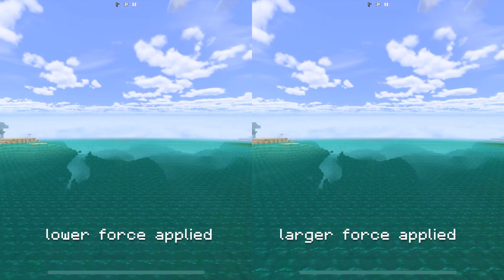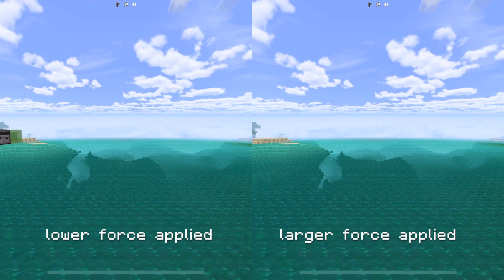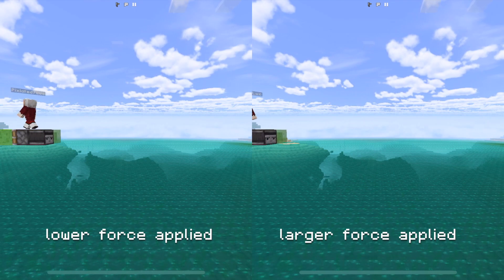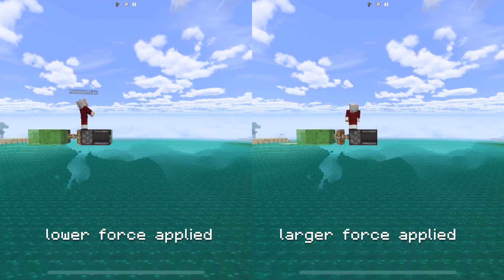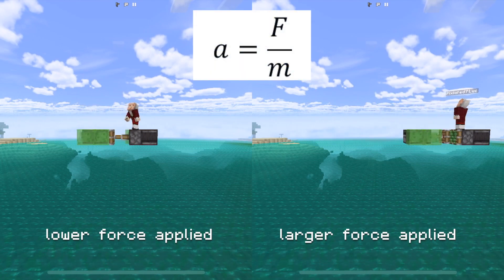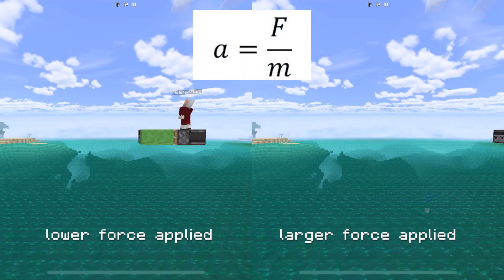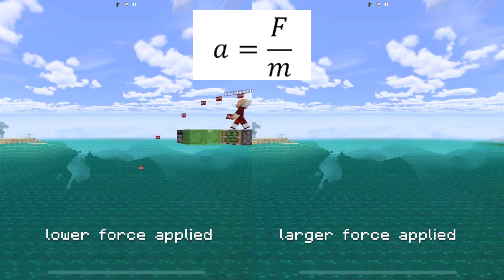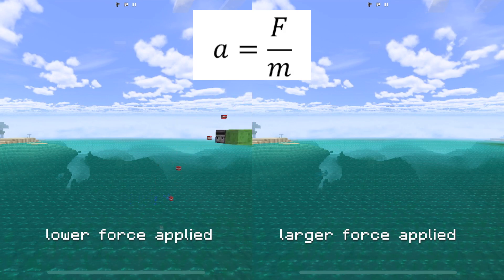Minecraft’s laws of motion - MINECRAFT PHYSICS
In this video I show Newton’s laws of motion through minecraft 1.19 bedrock not java and proceed to show my iteration of Newton’s for minecraft.

 Minecraft is a game that has gone through many trends such as hunger games , minecraft but water rises/minecraft but…, minecraft manhunt/assassin, minecraft 100 days, minecraft civilisations, speedrun, minecraft funniest video, mods.

Laws of motion:
first law An object at rest remains at rest, and an object in motion remains in motion at constant speed and in a straight line unless acted on by an unbalanced force.this means a something that isn’t moving wont move unless something acts on it usually a force like gravity.

Second law The acceleration of an object depends on the mass of the object and the amount of force applied. This is showing that gaining speed happens when force acts on mass also given by the equation a=f/m

Third law. Whenever one object exerts a force on another object, the second object exerts an equal and opposite on the first. This states every action has an equal and opposite reaction.

Laws of Minecraft:
first law.A mine cart in motion will in remain in motion in the direction the force is applied unless another force acts against it (examples friction gravity).

Second law If there is an input or command on the player ( like clicking the w key ) it will continue at a constant motion in that direction unless and external force causes it to decrease or accelerate.this is just saying how players move and the external force can be pressing the space bar to increase your speed or running on soul sand to decrease your speed.

third law The force that is used to propel the elytra will have a  force acted in the opposite direction lower or equal to the initial force . This is referring when you use a rocket to propel you and you reach a certain speed when you cant accelerate any more this is because you have reached your maximum speed with tradition rockets but we all know there ways to increase speed cough raveger launcher